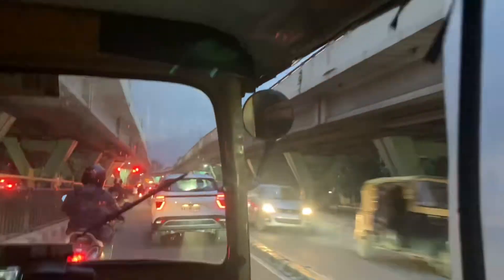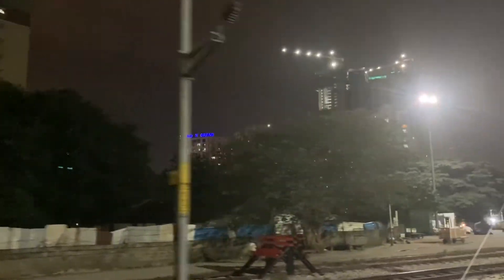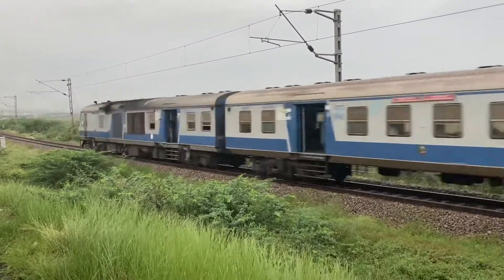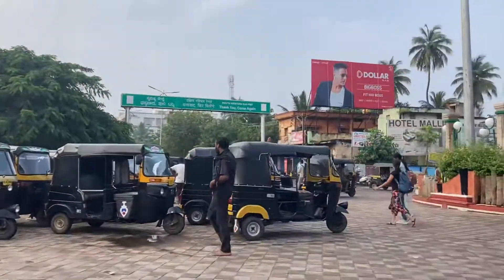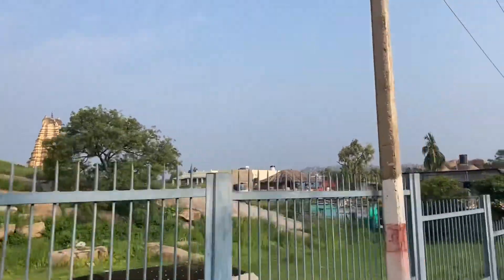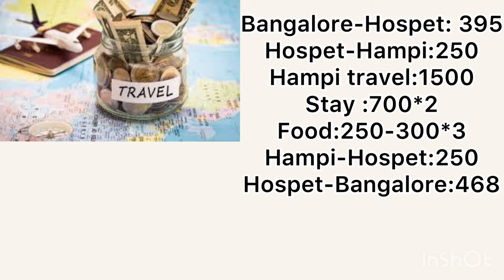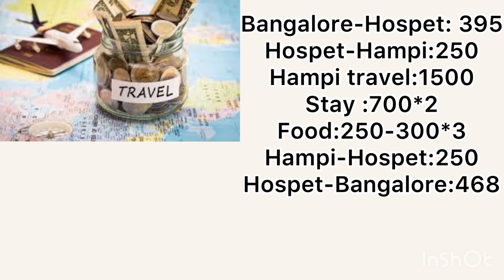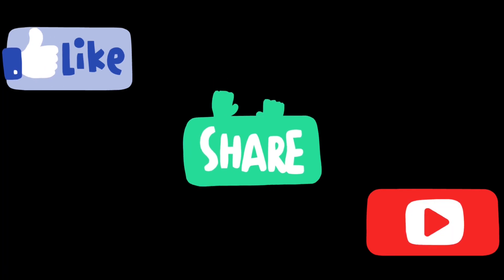Bangalore to Hampi by train 🛤️🚂|| Hampi travel guide 2022 || Hampi budget plan 2022💸💰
Hi
This vlog is all about me reaching Hampi from Bangalore yashwathpur junction and also I have discussed about budget how much is sufficient to explore Hampi.
I border train from Yeshwanthpur Junction to Hospet junction.
Train name and number : YPR KTGG EXP / 16545.
Cost : 395
Other options : bus it will cost around 500-1000.
After reaching Hospet we have to take taxi or auto to Hampi which will cost around 250-500.
To explore Hampi we can opt for rented bikes/cars, cycle and auto.
We can stay in local hotels or resorts which is convenient.
For food I suggest you to try local foods it is cheap and very tasty.
Return you can book same train from Hospet to Yeshwanthpur junction.